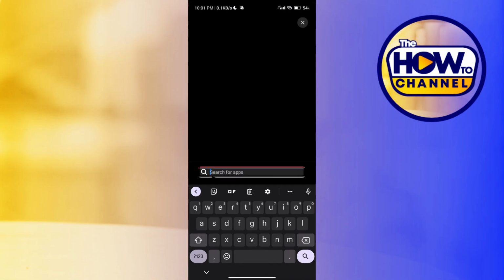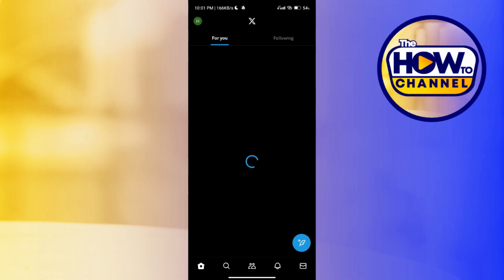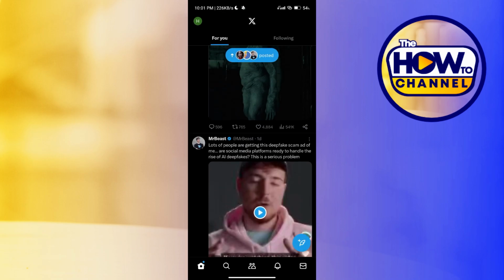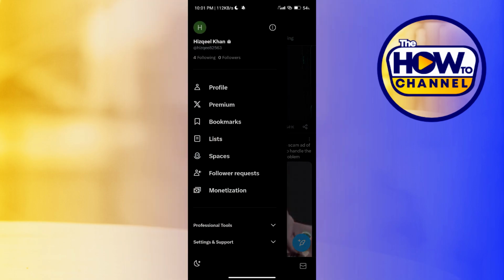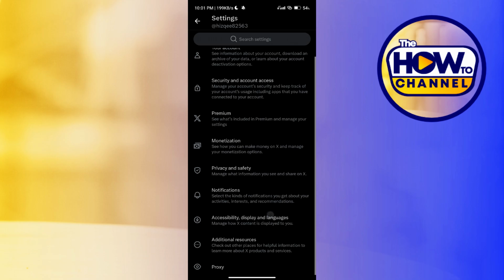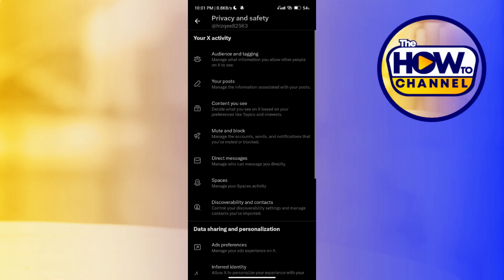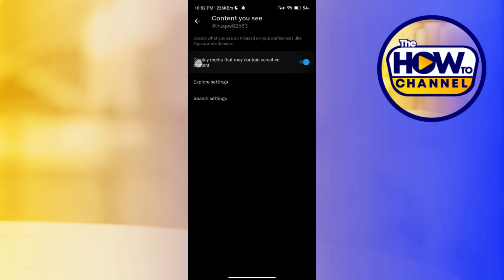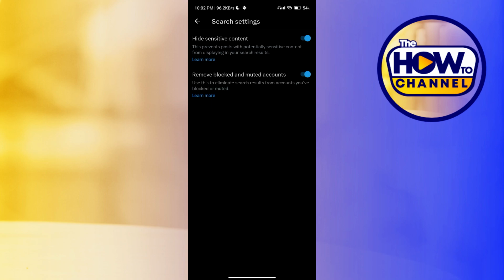How to Turn off Sensitive Content on X Twitter (2024)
How to switch off the sensitive content setting on X/ Twitter

In this video I'll show you how to turn off the setting which blocks sensitive content on Twitter. The method is very simple and clearly described in the video. Follow all of the steps & you will be able to see all content on the X app.